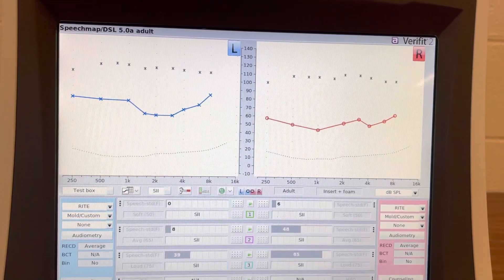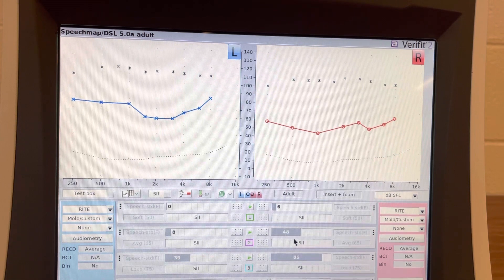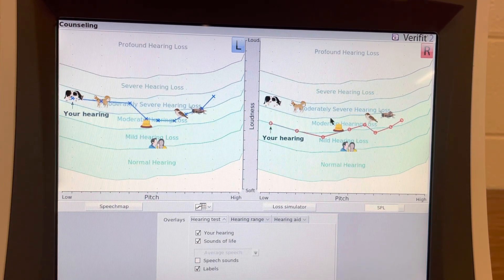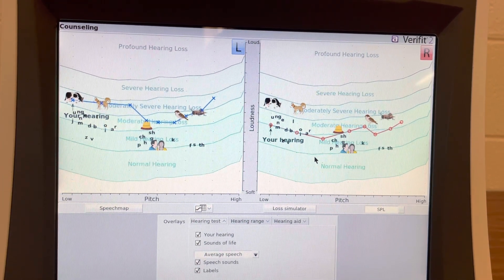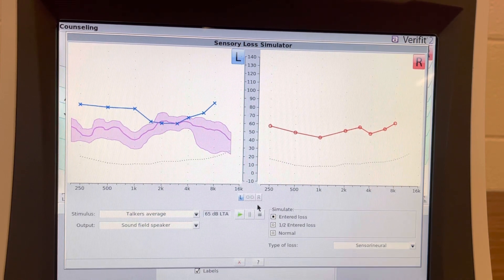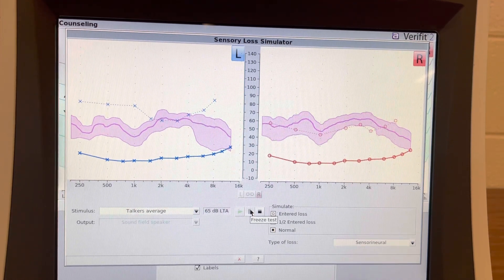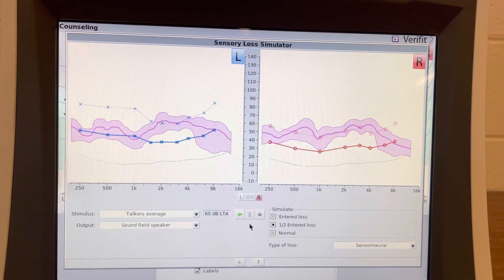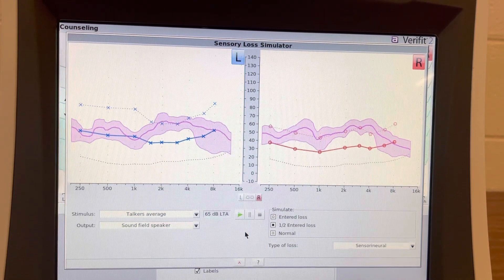Hearing loss simulation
9 hearing loss simulation